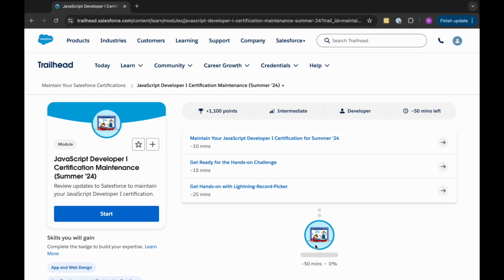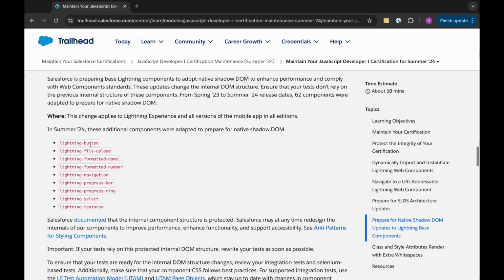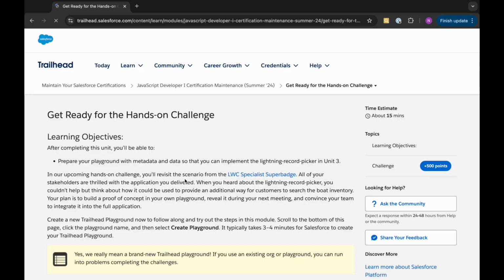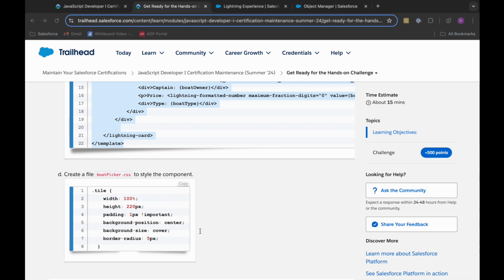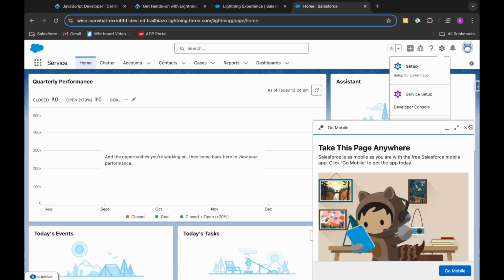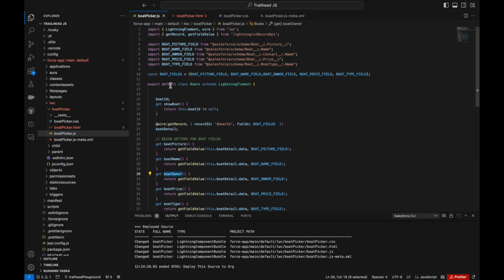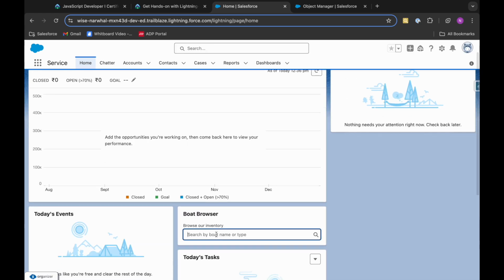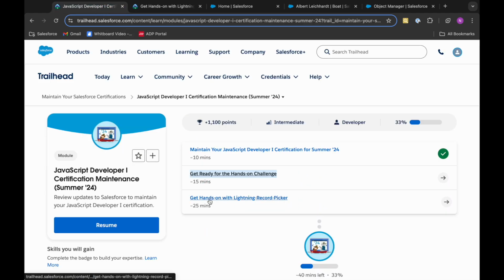JavaScript Developer I Certification Maintenance Summer '24 | Challenge 1 to 3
Unit 1 to 3 of 'JavaScript Developer I Certification Maintenance Summer '24' module.

Review updates to Salesforce to maintain your JavaScript Developer I certification.

0:00 Intro
0:52 Unit 1 - Maintain your Javascript Developer I Certification for Summer'24
4:30 Quiz 1
7:12 Unit 2 - Get Ready for the hands on challenge
7:20 Challenge 1
11:43 Unit 3- Get hands on with Lightning-Record-Picker
12:17 Challenge 2

Threads - @trailheadrangernj